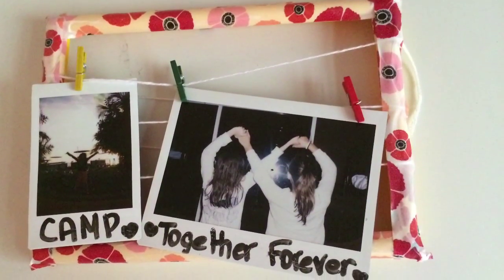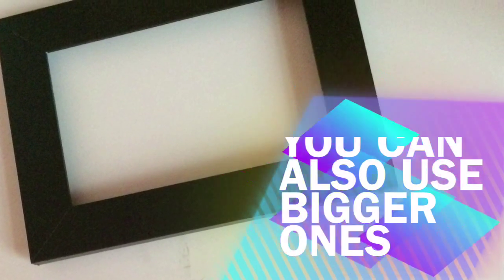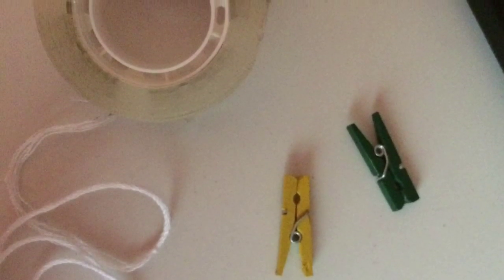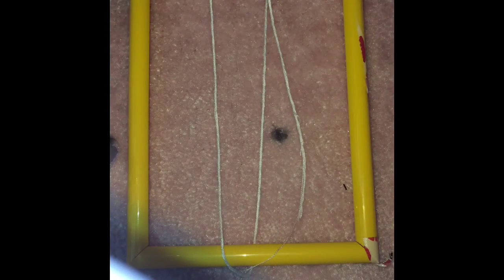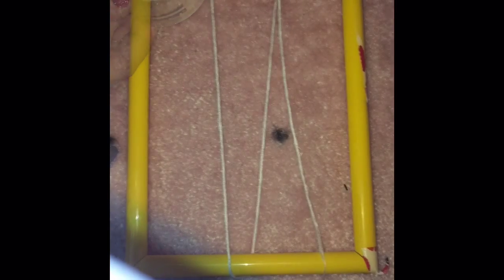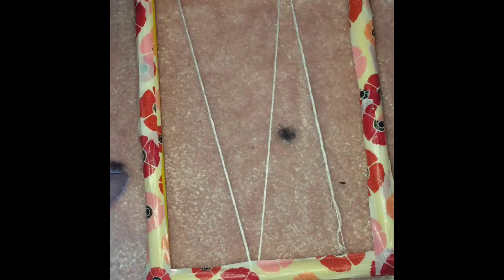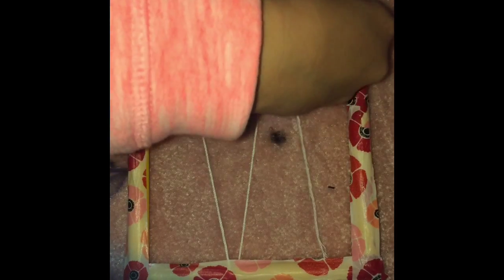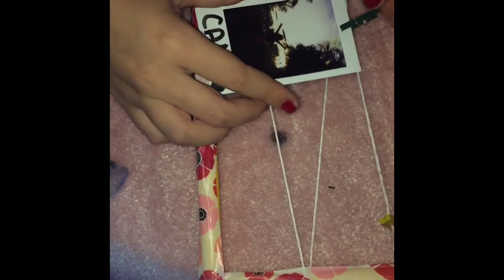How To Make A Frame Picture Holder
Hi Guys !!
Today I am going to be Showing you How to make a Frame Photo Holder
Bye !!